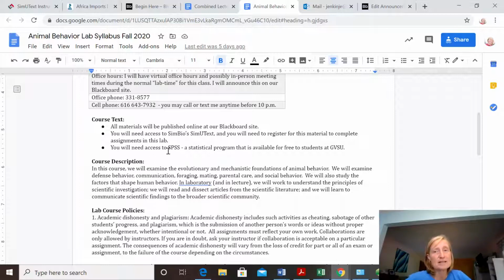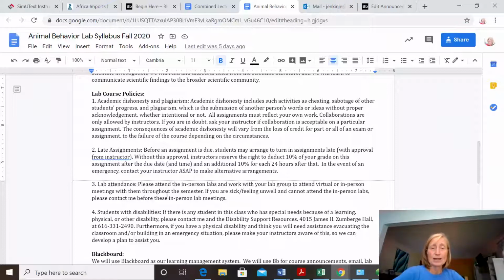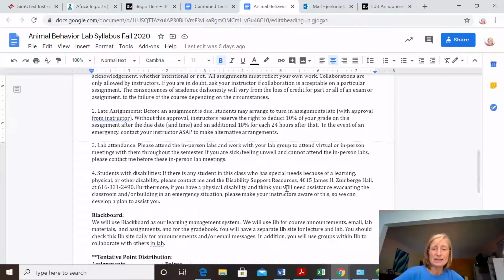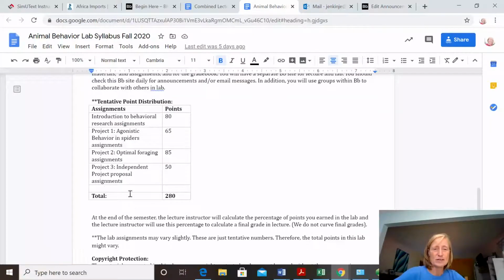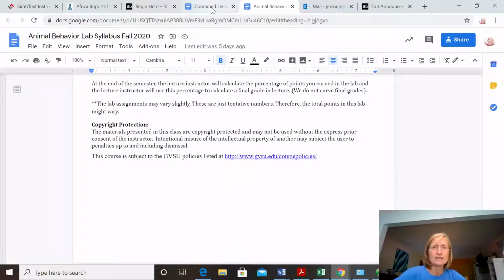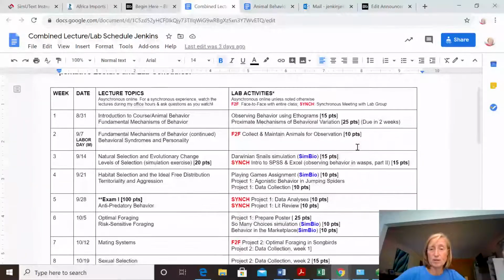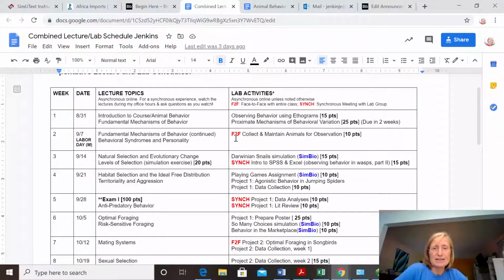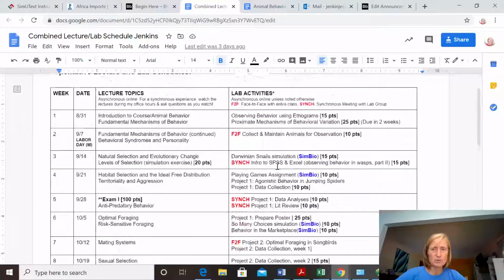Biology 352 Syllabus and Lab Schedule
A short video about the syllabus and lab schedule for bio 352.